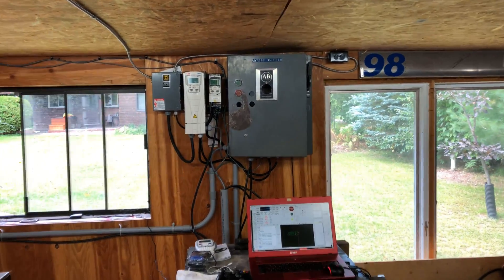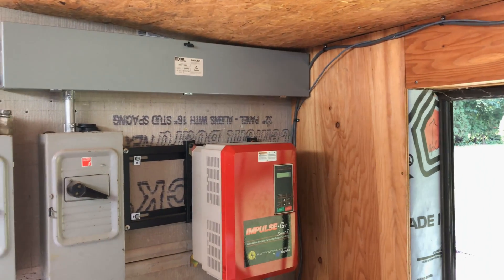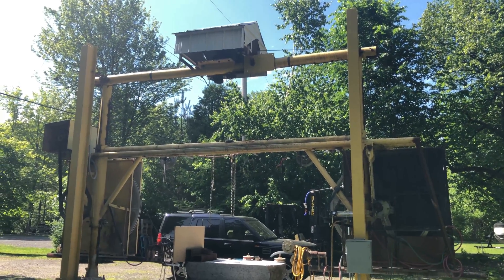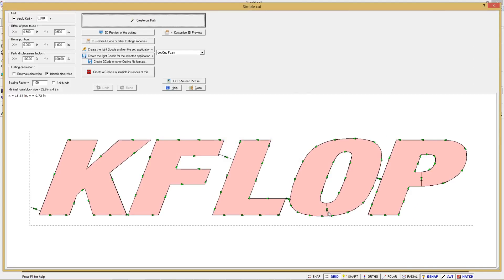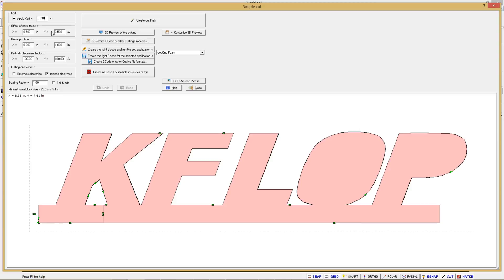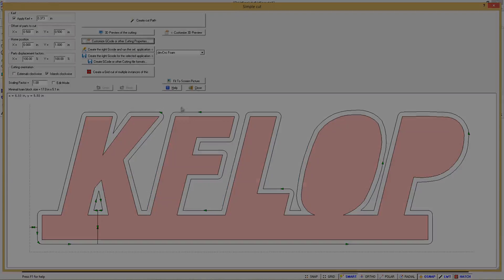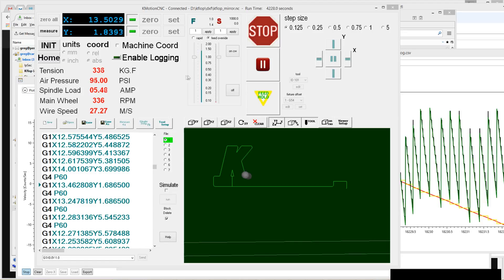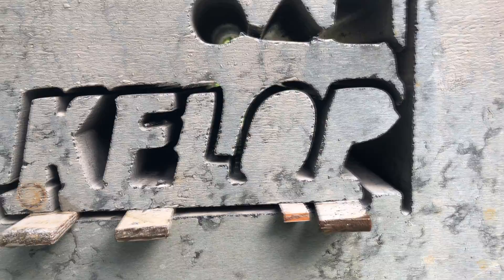Massive DIY CNC Machine for Cutting Stone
This video covers my conversion of an old slurry saw to diamond wire and then converting it to CNC using Dynomotion Kflop and Kanalog for motion control.  devFoam Pro 2 is used for CAD and GCode generation.

for his help with all my machining requests.

Lee Webster - for diamond wire advice and the used wire that got me up and running for the first time.  Lee builds custom diamond wire saws near Sundridge Ontario Canada, his youtube channel is

Art Horvath - for diamond wire advice.  Art builds custom diamond wire saws in Mt. , youtube